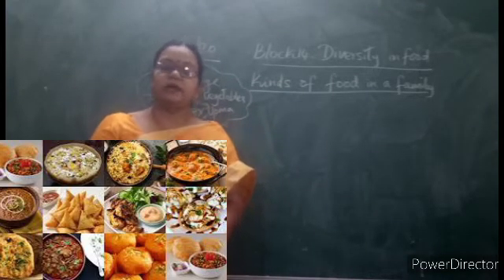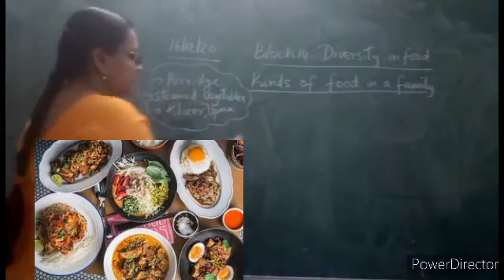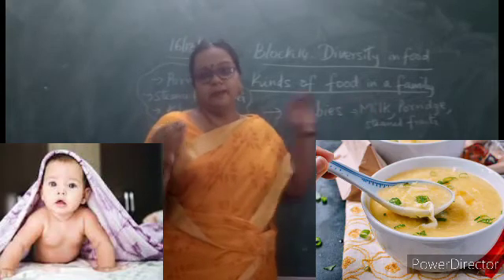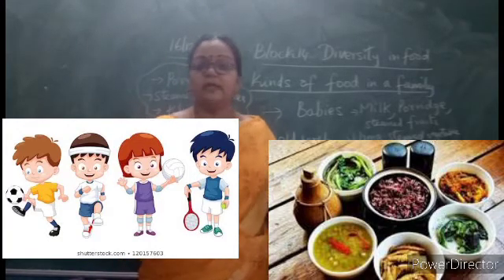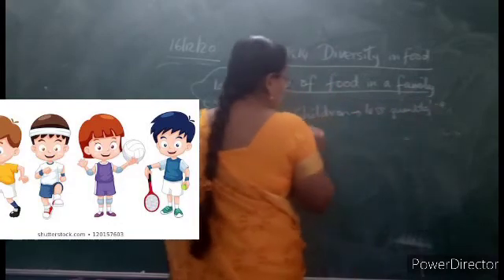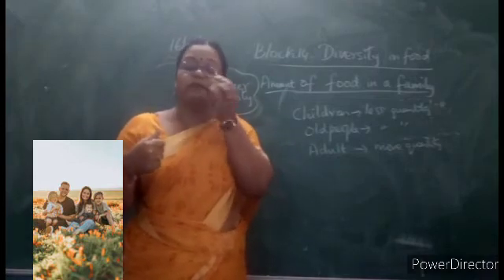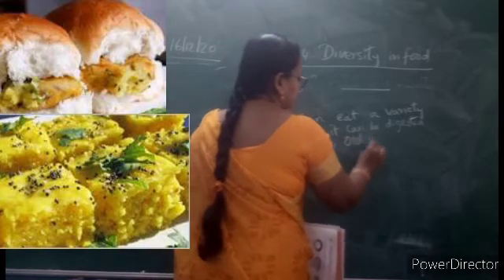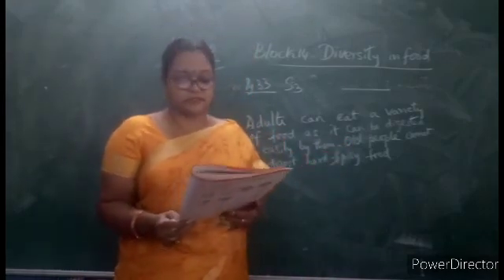Class 3 Science Block 14 S3 and S4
Kinds of food in a family